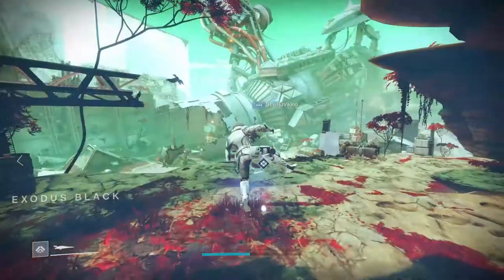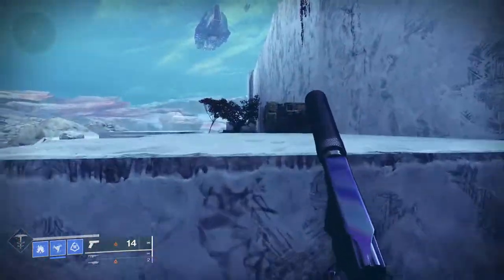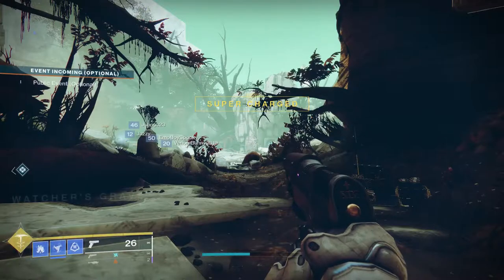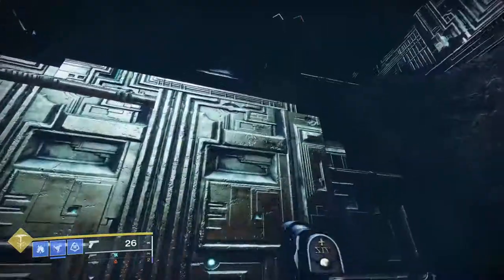3 Easy Out of Bounds Glitches On Nessus |Destiny 2